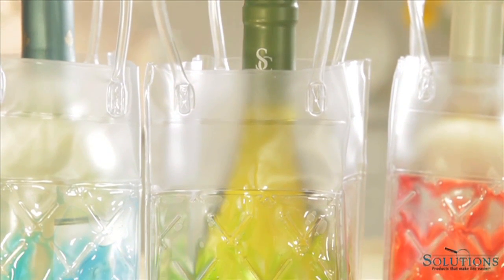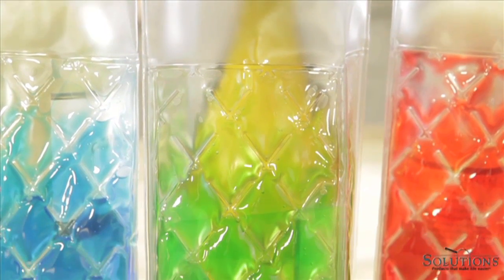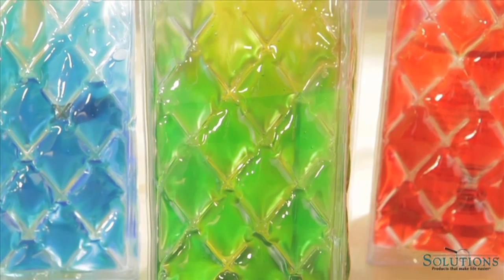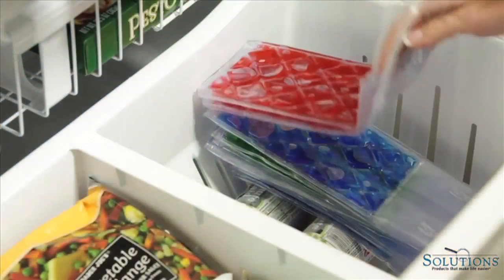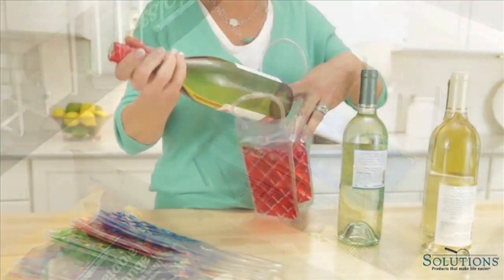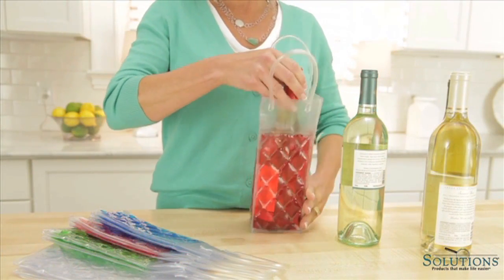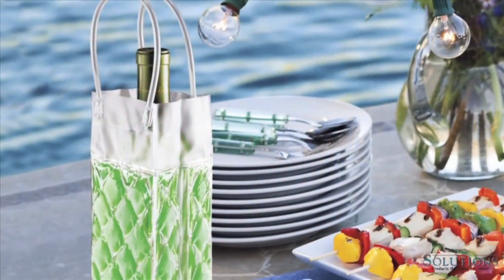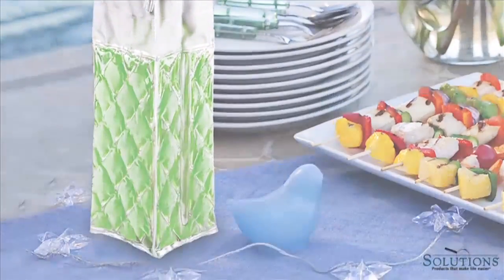A Decorative Way to Keep Wine Chilled | Solutions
Slip any chilled wine into this wine cooler for a pretty way to keep it cool

These wine coolers will look great on your party table, and they use less space than a drippy ice bucket. Bringing wine to a party? Pop it in this wine sack to make a great presentation.